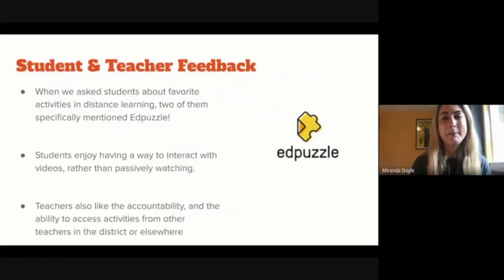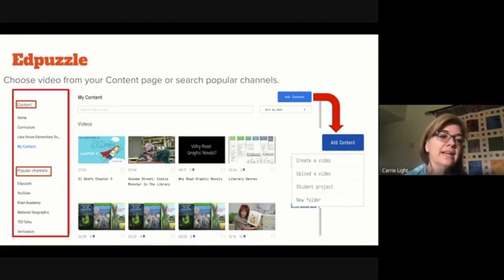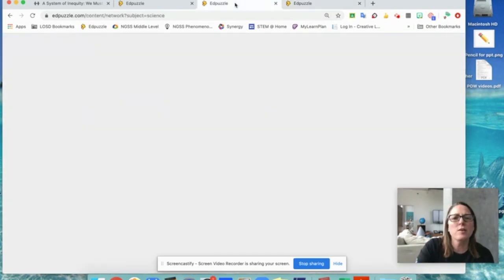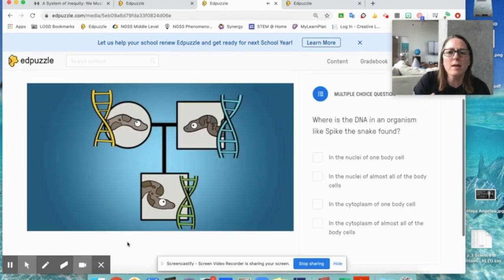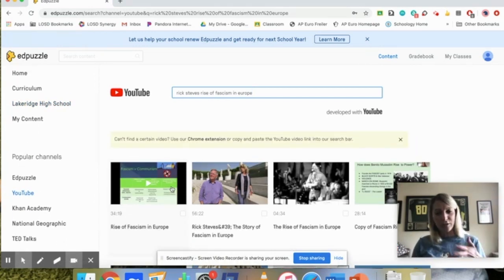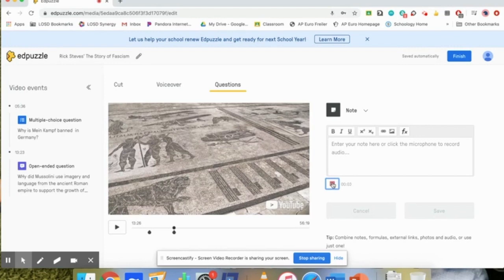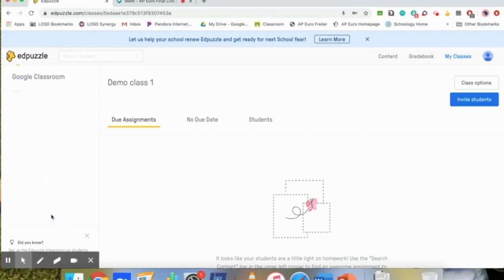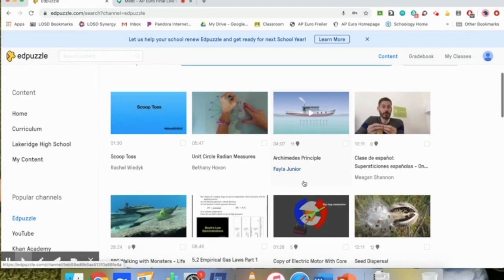Interactive Videos with EdPuzzle